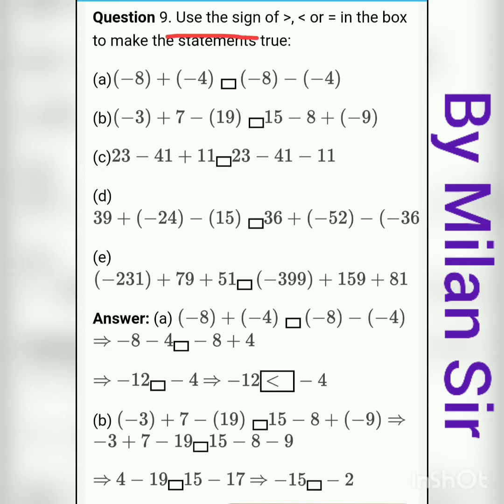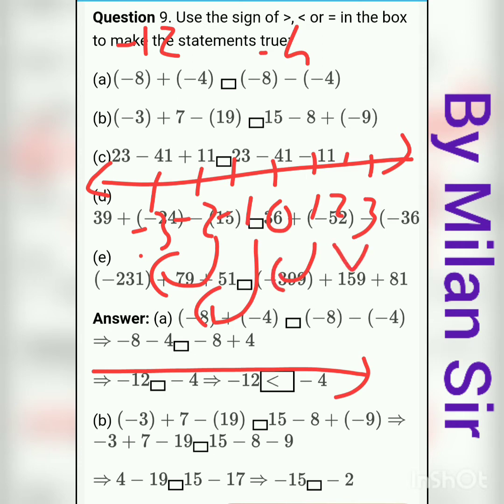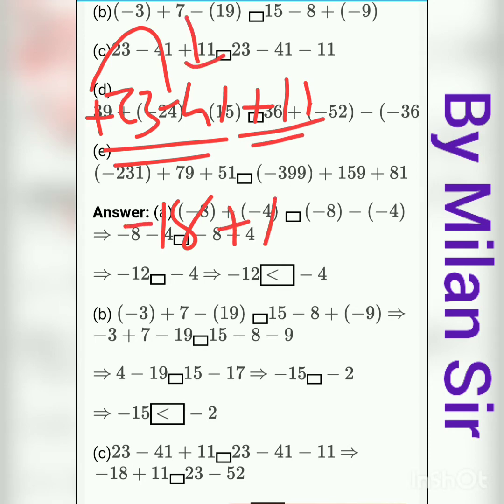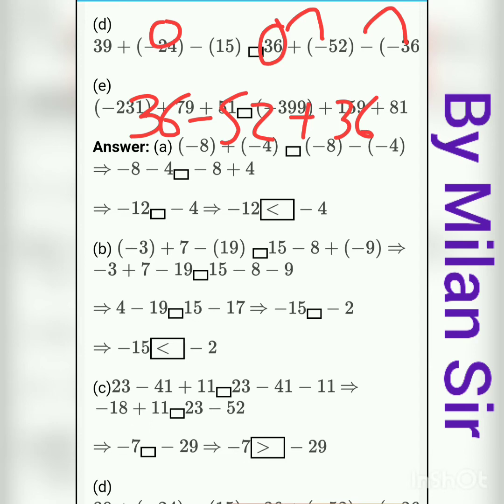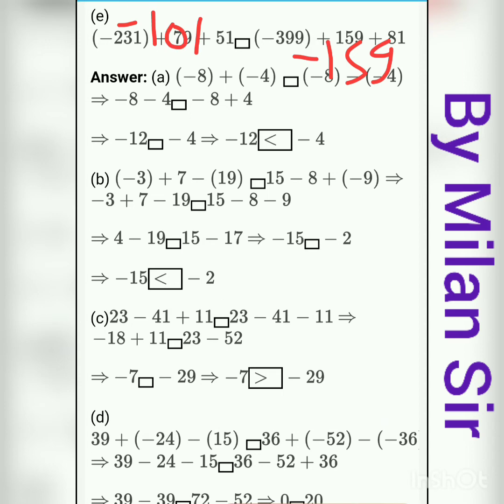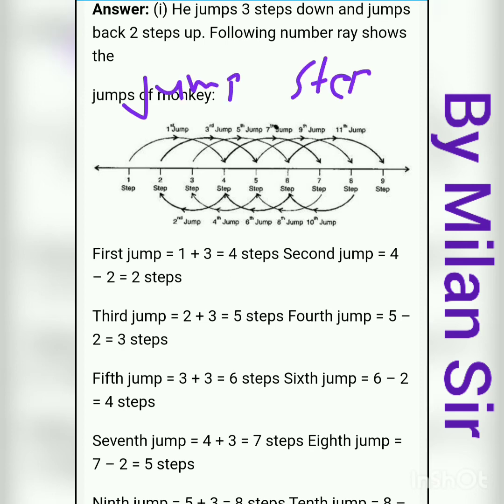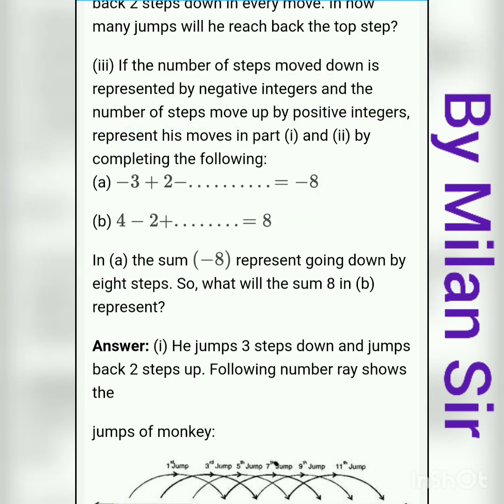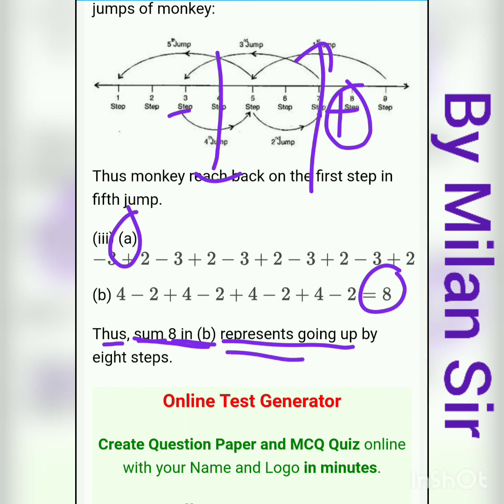Std 7 Maths || Ncert || Integers || Ex-1.1(Q-9,10) || By Milan Sir || Part 5